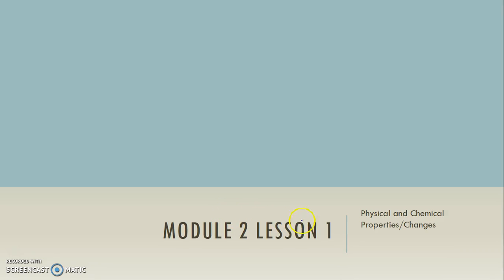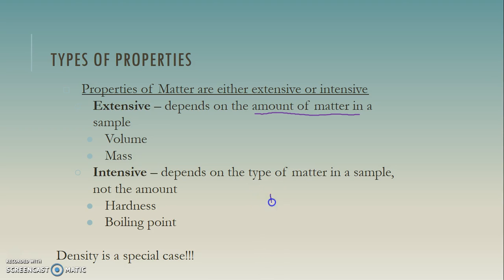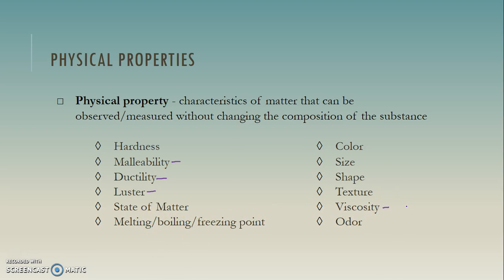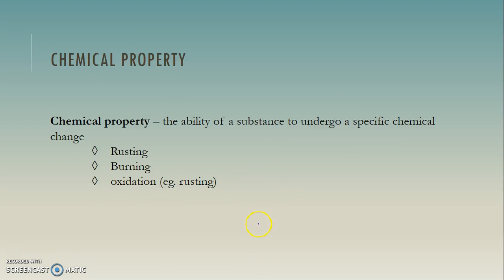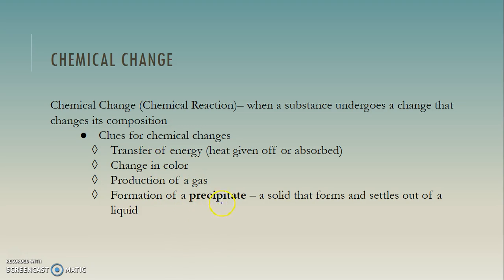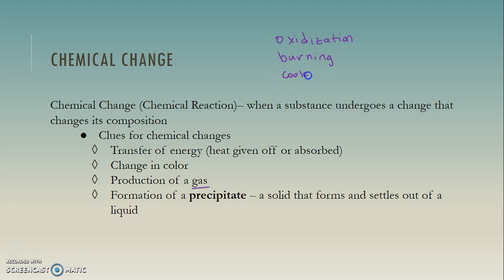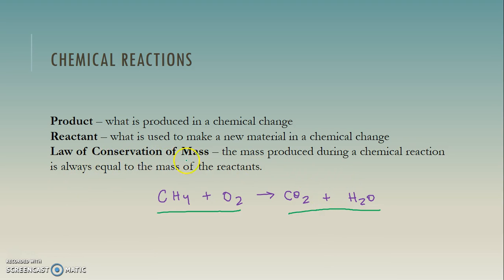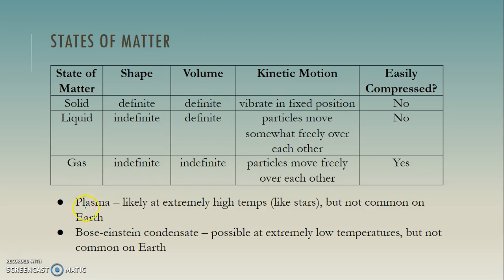Module 2 Lesson 1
This chemistry lesson is about properties of matter and the changes that matter can undergo.